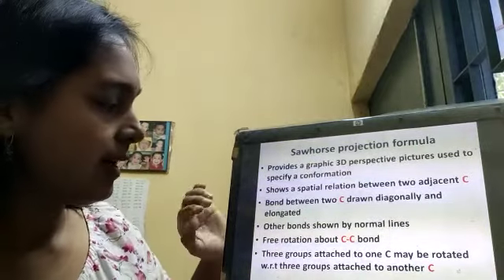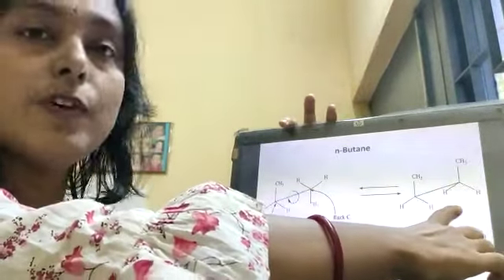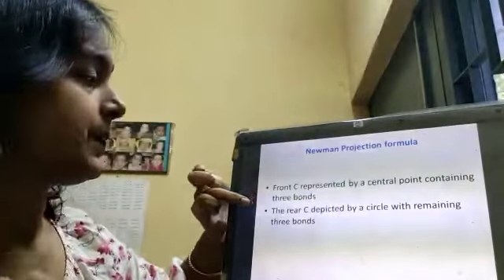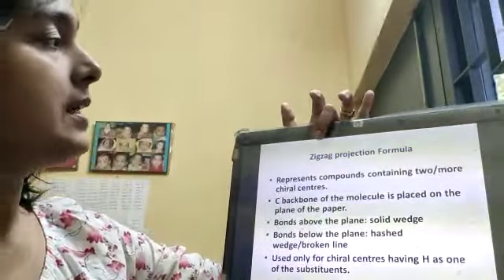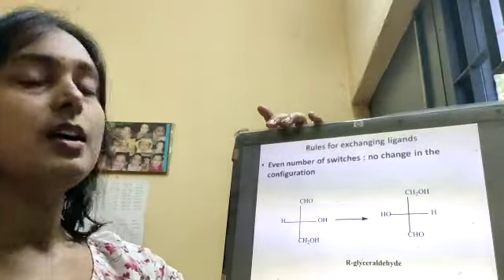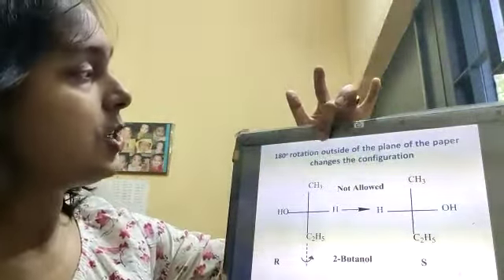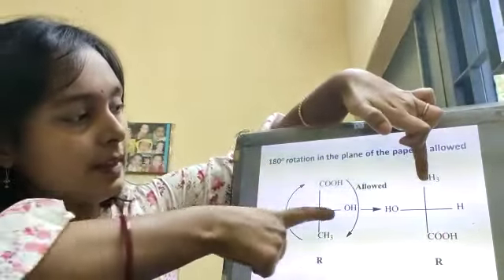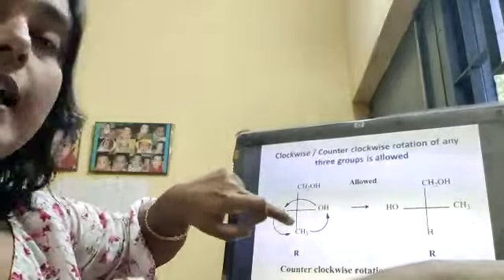Projection formula part 2